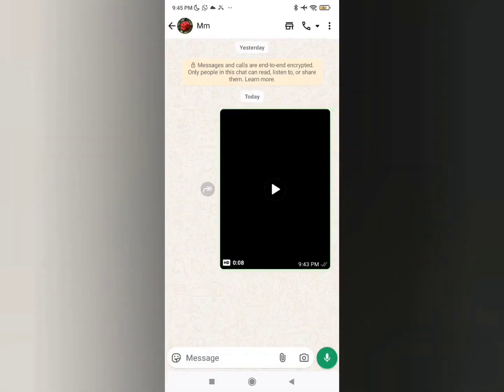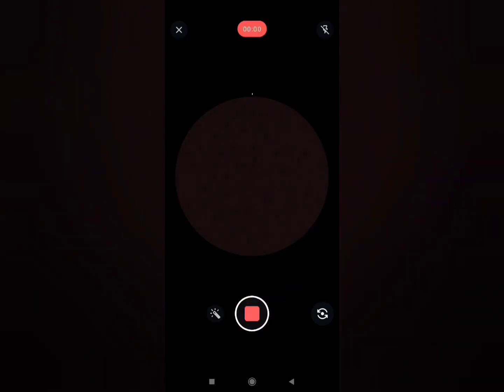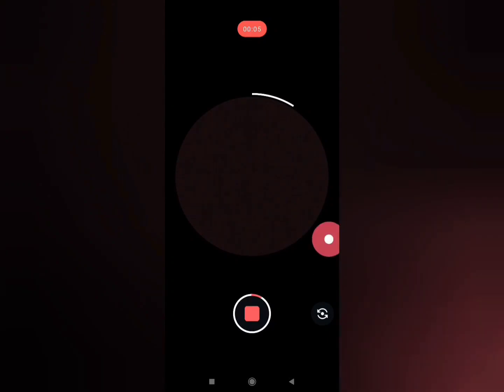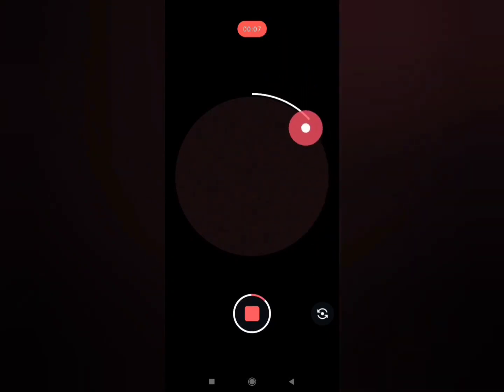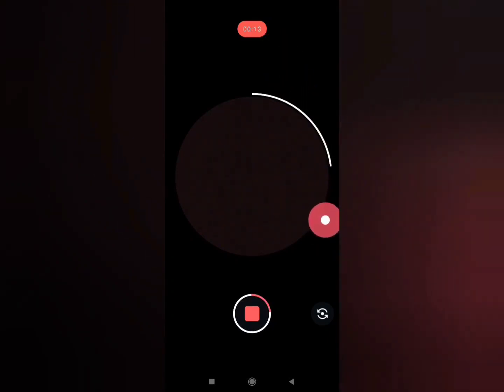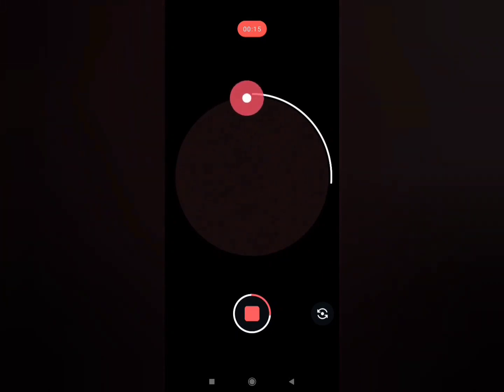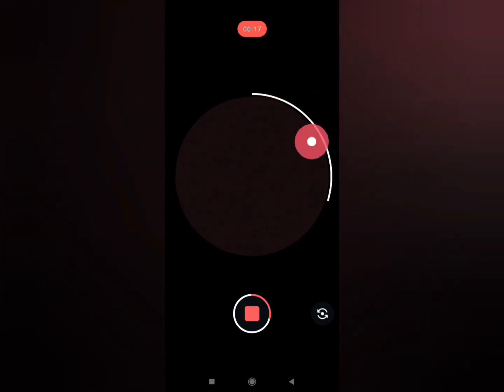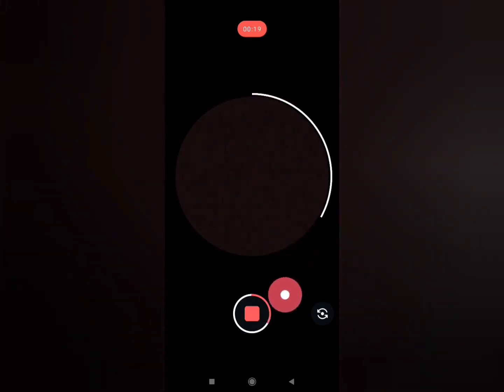Send a WhatsApp Video Message Instead of a Voice Message